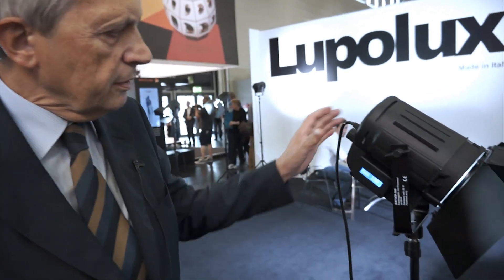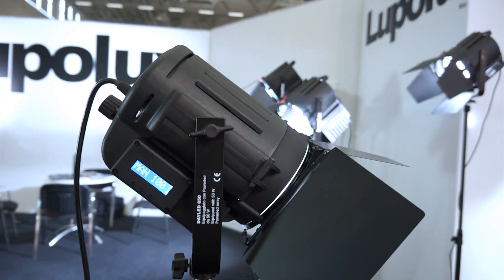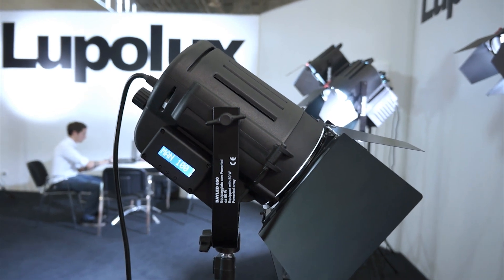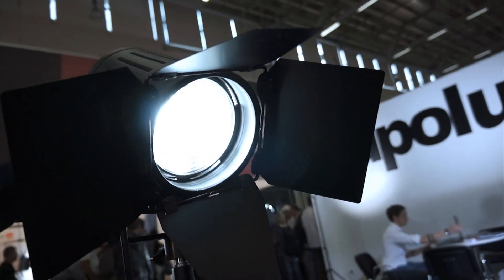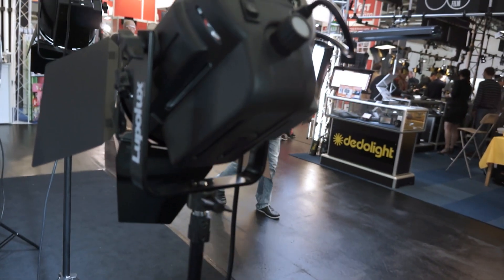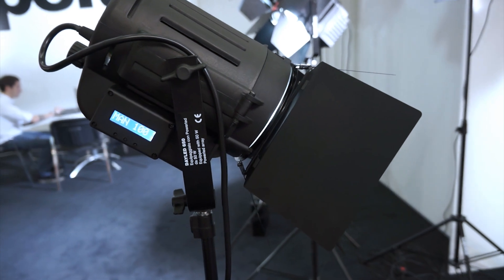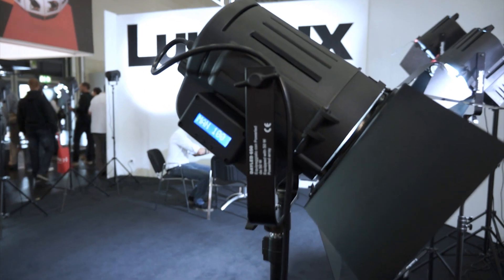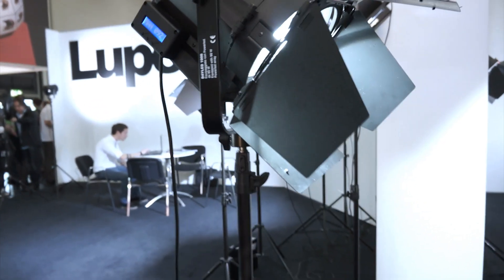Photokina 2012 - Lupolux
Italian manufacturers of Fresnel lamps currently offering HMI lamps shows off two models of new LED-based Fresnels that come with or without DMX control. I struggled to find major sustainable advantages to the lights until I discovered how light weight they were and that they were surprisingly affordable.